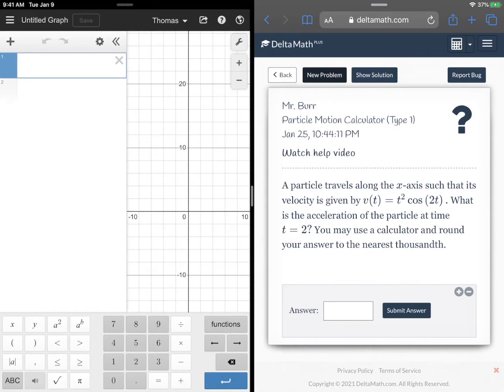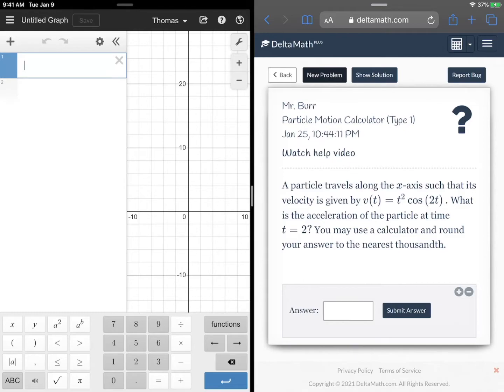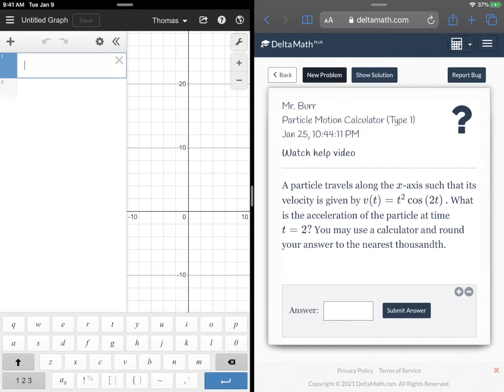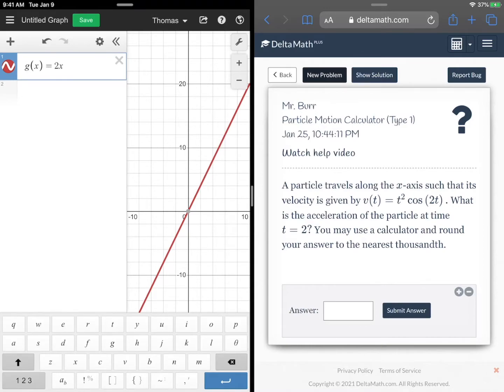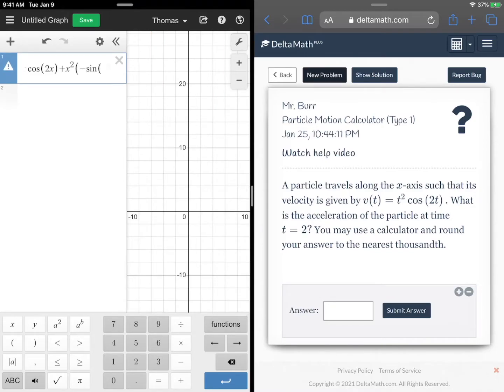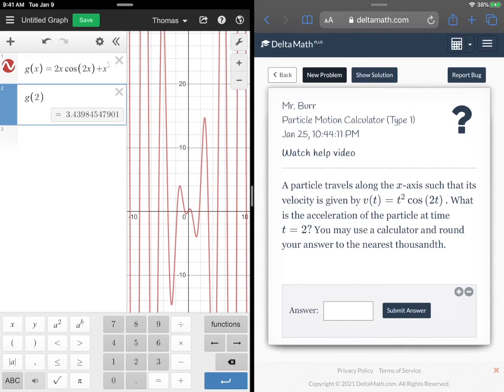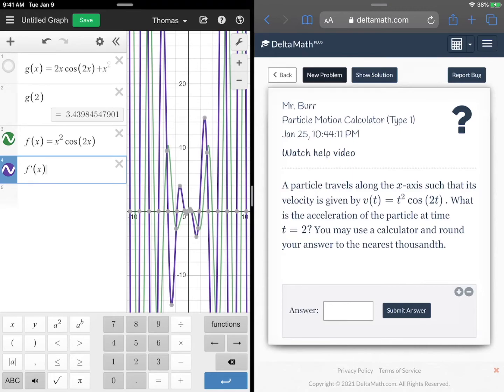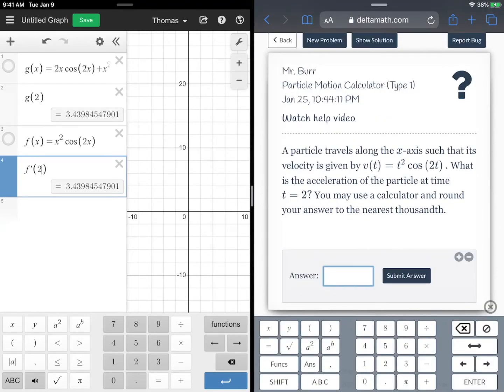U5L10: Particle Motion W/Calculator